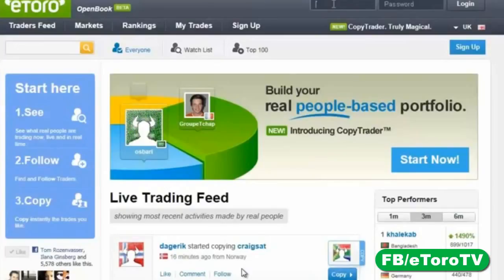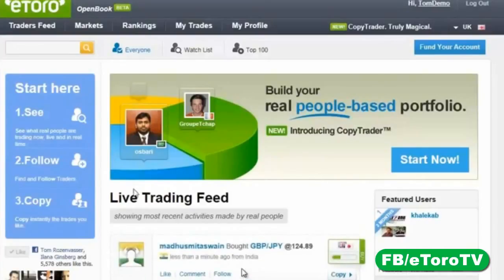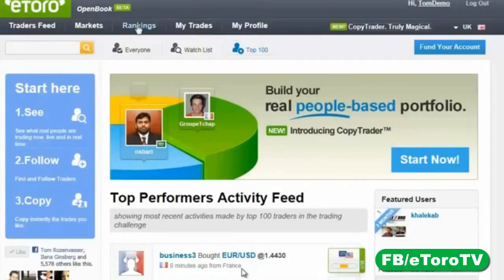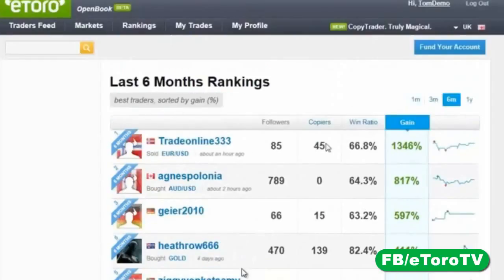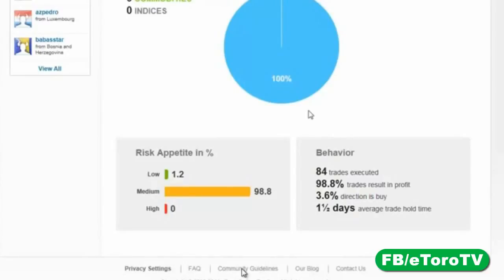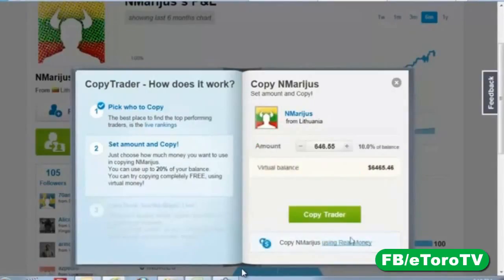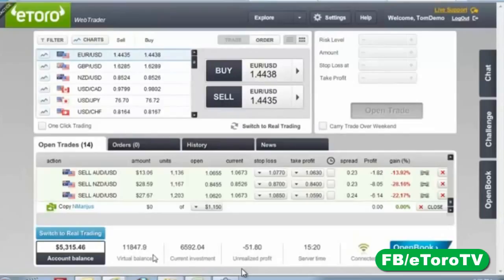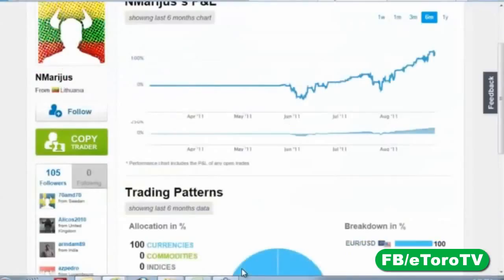how to earn money ? etoro